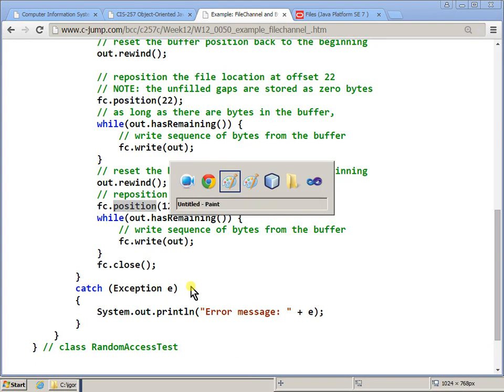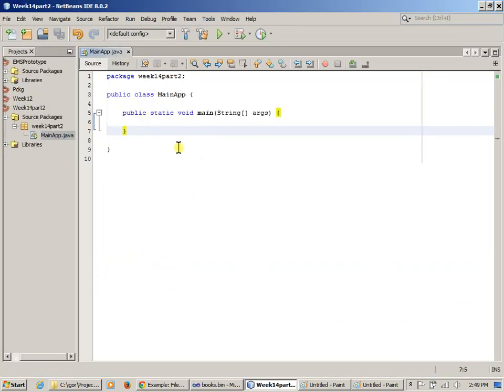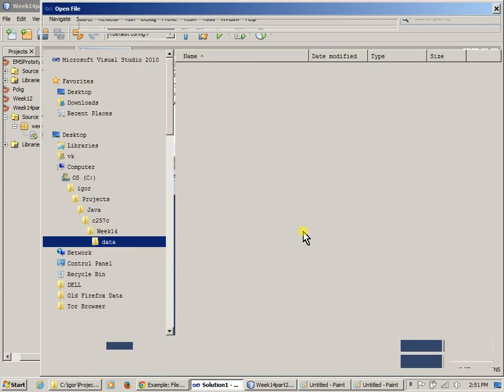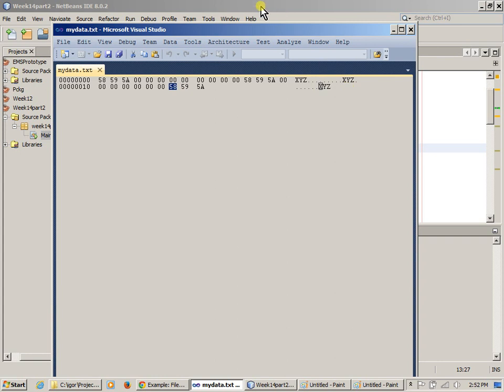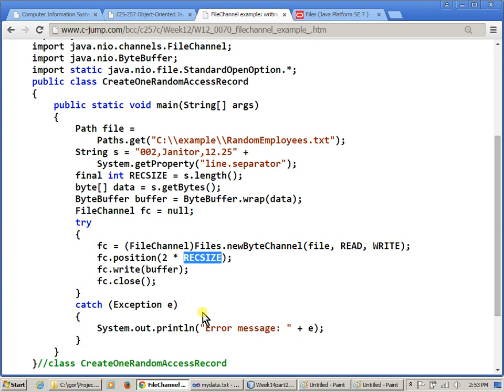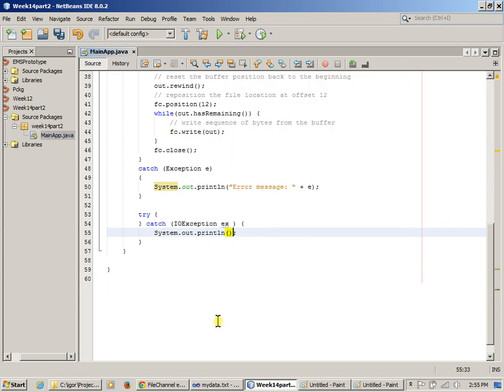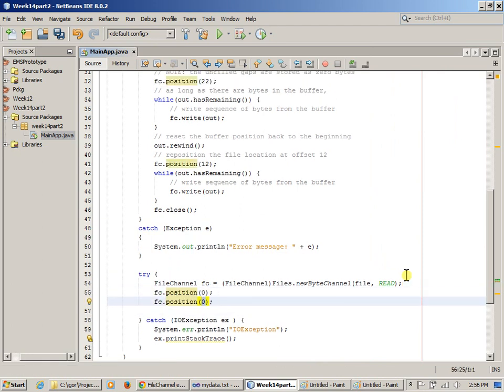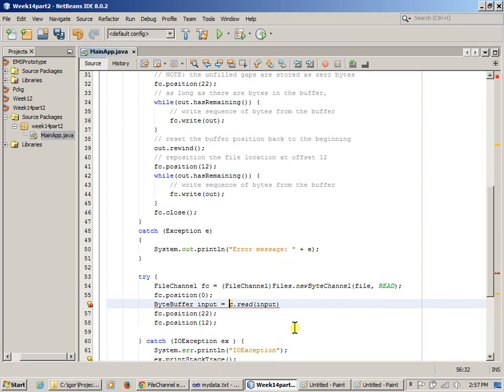Week 14 Binary files Part 7